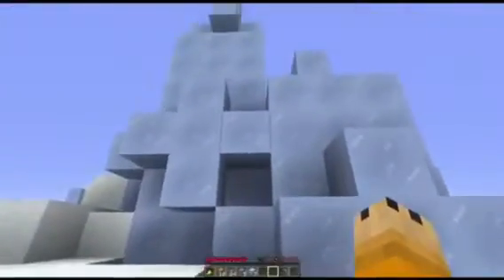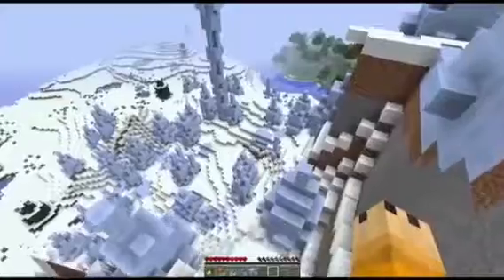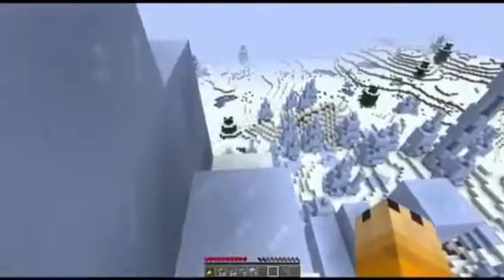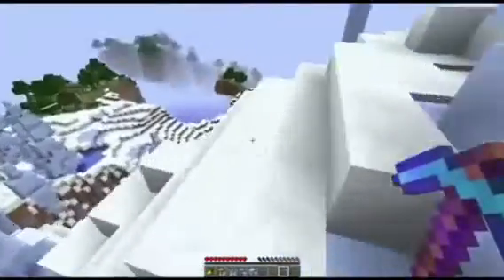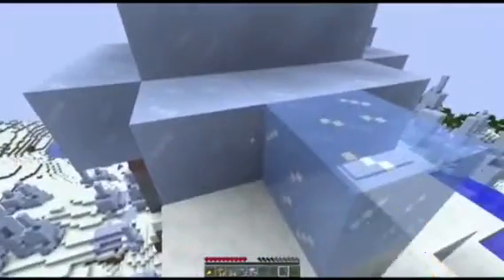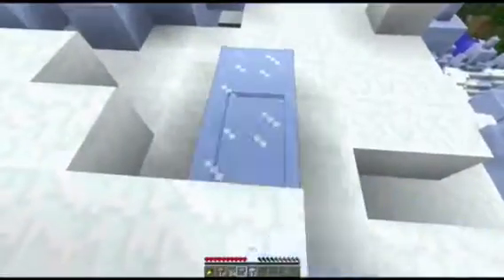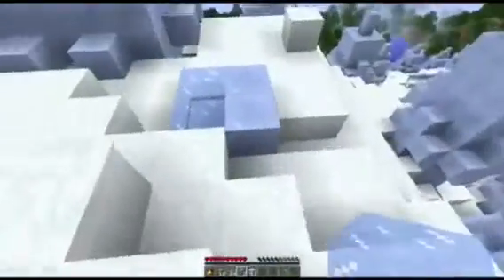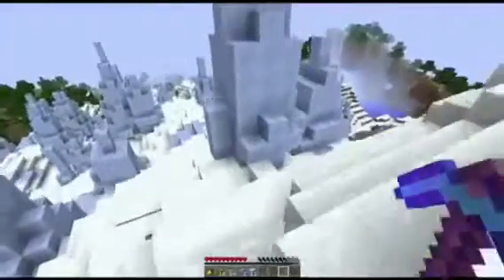Minecraft feature preview ice spikes biome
As ever guys why not drop a like on the video if you did enjoy as it lets me know you liked and enjoyed the video and why not subscribe if you're new to my super awesome channel as I try to post daily Minecraft and sometimes gta content guys and to get more of me check out my Twitter  remember it's @Only1Glitch3r and with that being said guys thanks for watching and I'll see you in the next video bye😎😆!